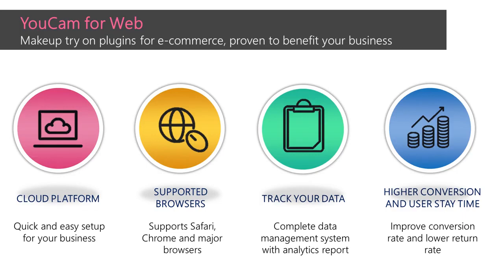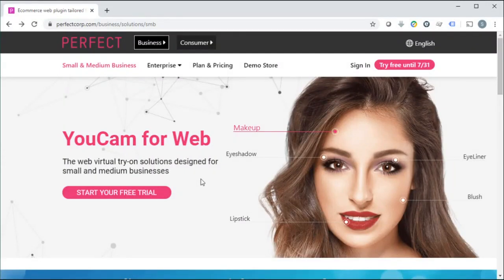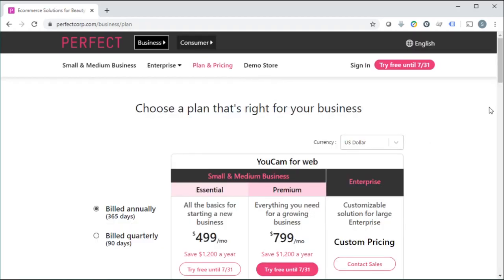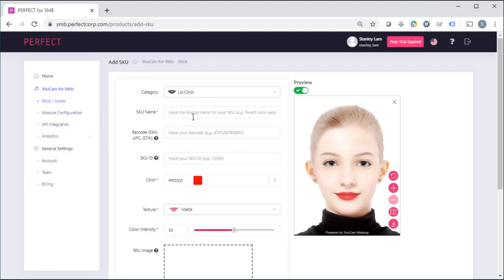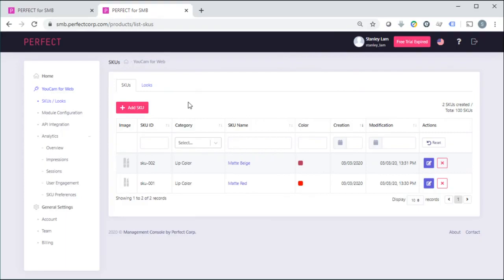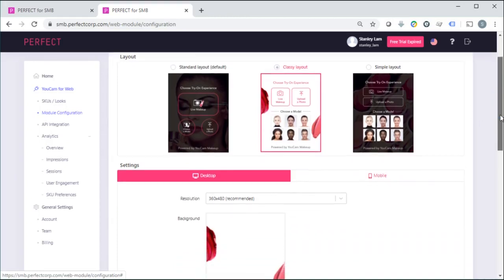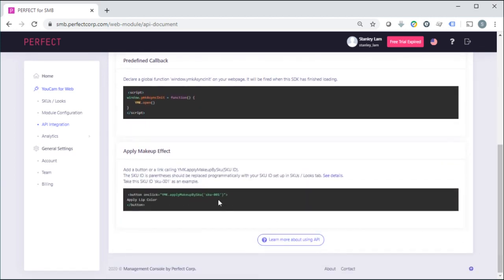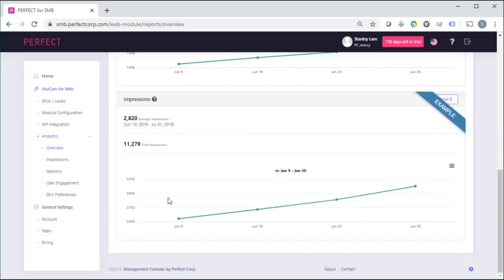Virtual Makeup Try on Website | New Business Ideas for Your Beauty Brands | Beauty Technology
See how YouCam for Web serves a self-service virtual makeup try on web solution, designed for all kinds of business sizes including small and medium businesses.

Everything you need to know about beauty tech and how to unlock powerful ROI secrets